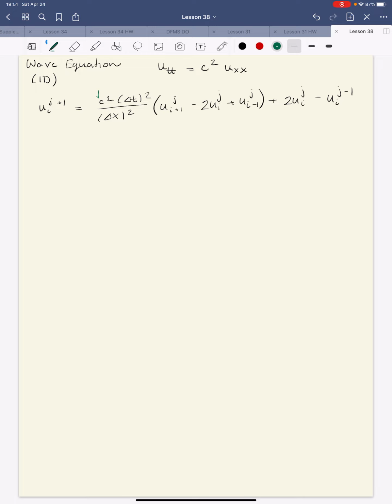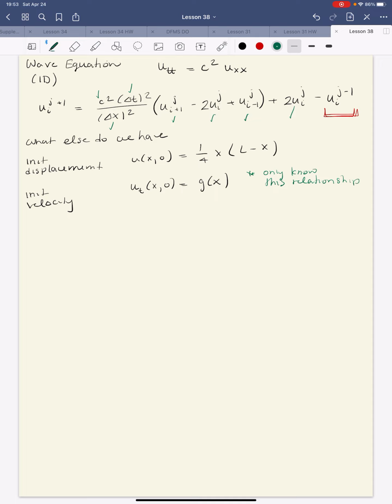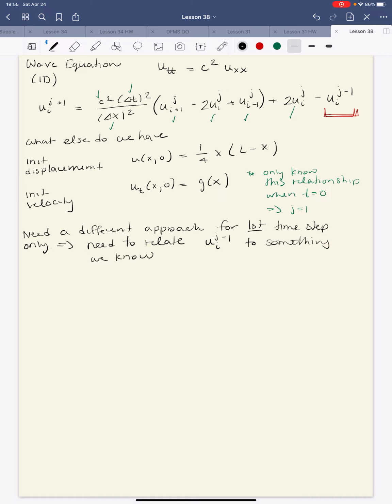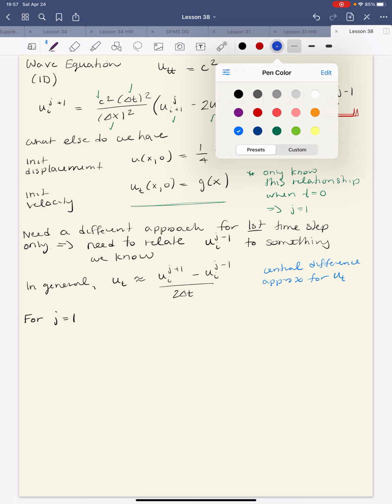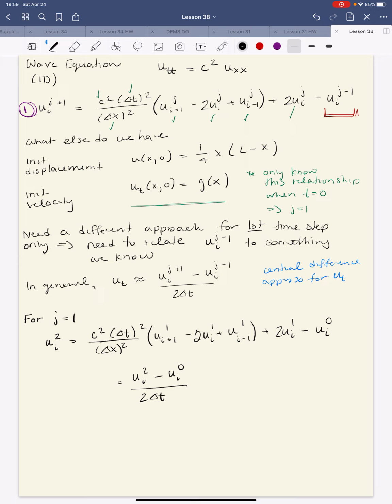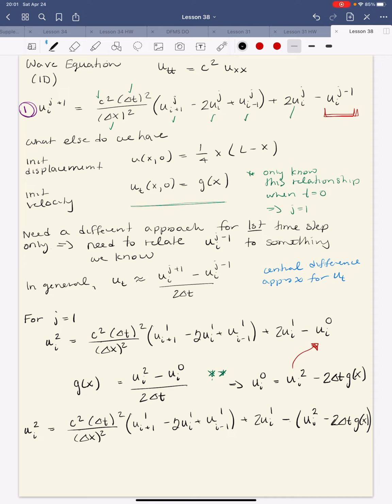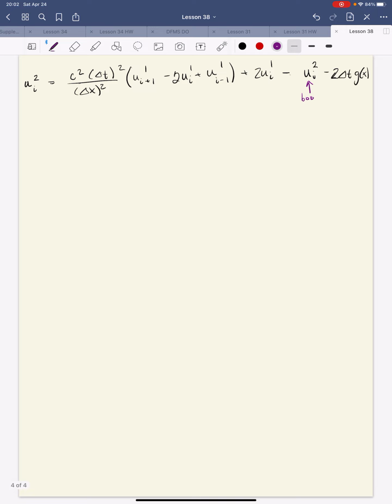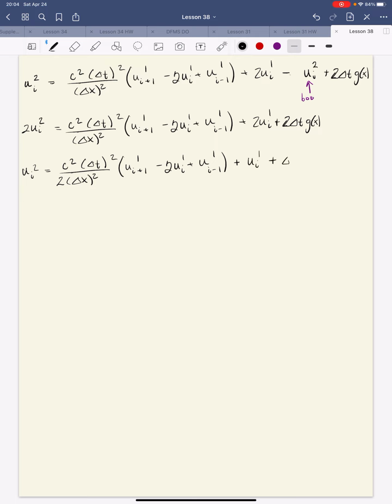Wave Equation First Step